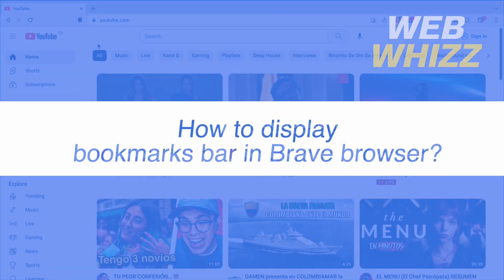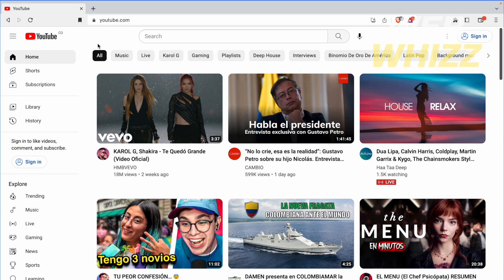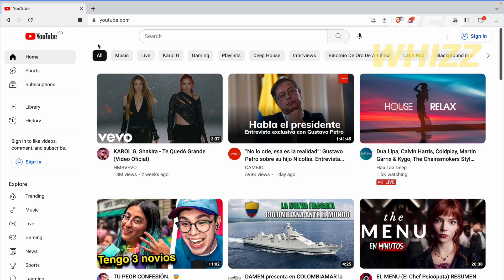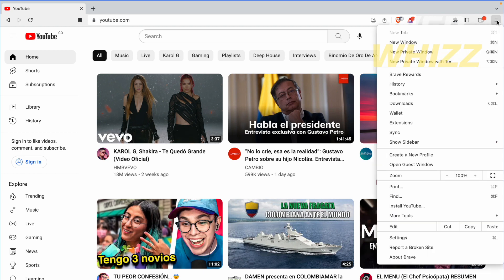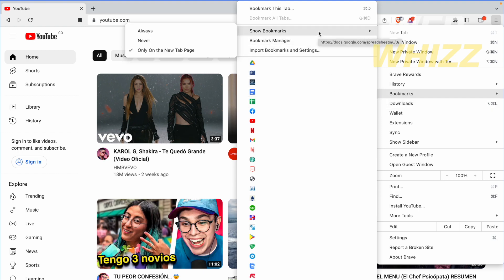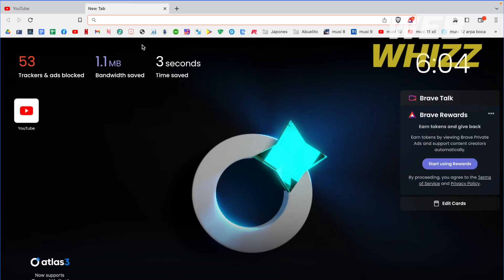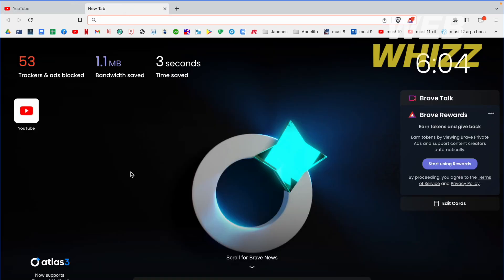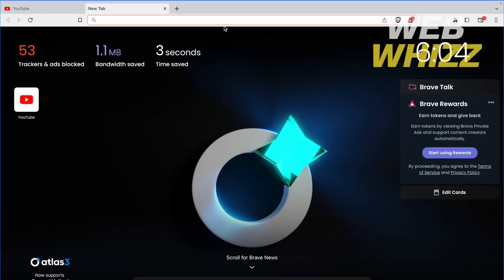How to Display Bookmarks Bar in Brave Browser - Easy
How to Display Bookmarks Bar in Brave Browser